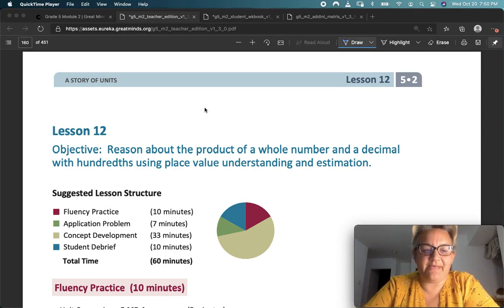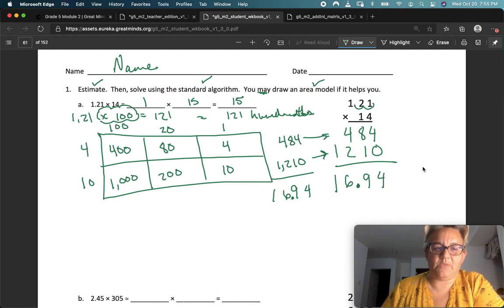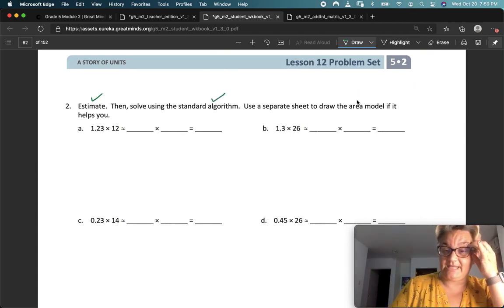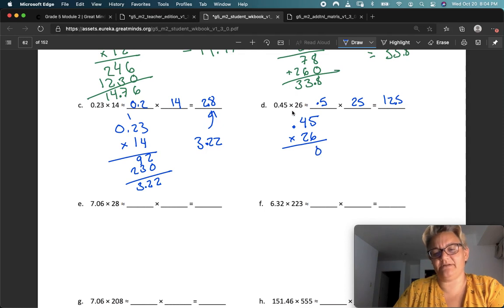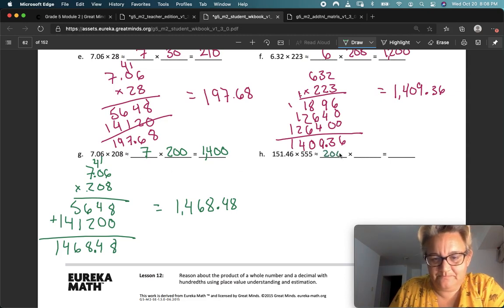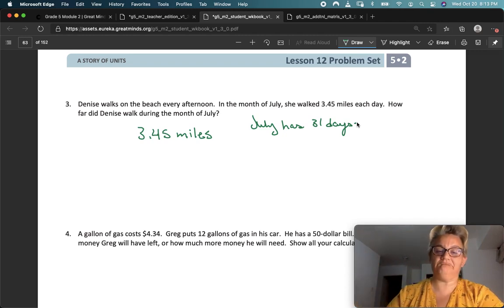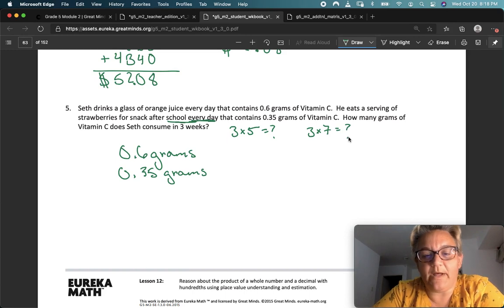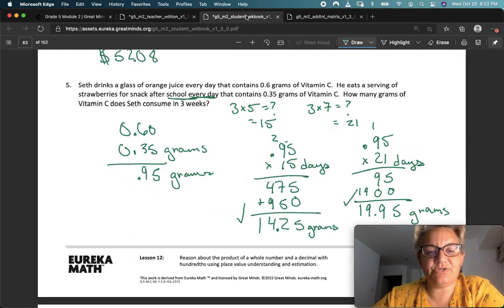Eureka Math Grade 5 Module 2 Lesson 12 Problem Set